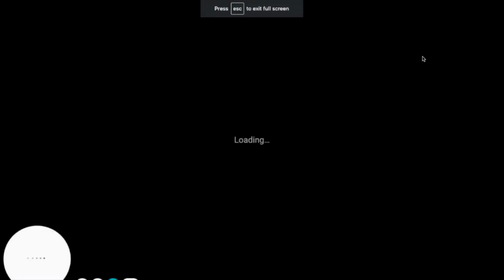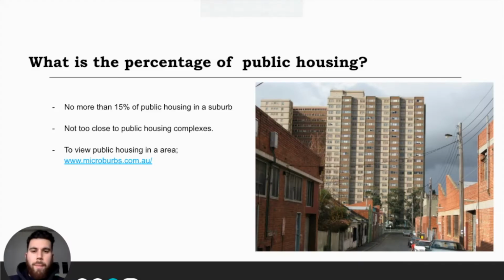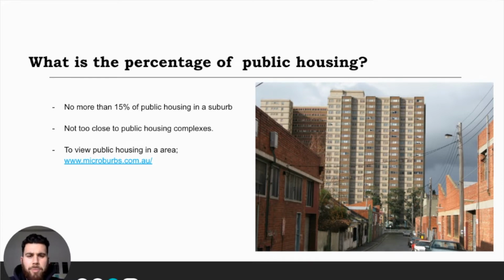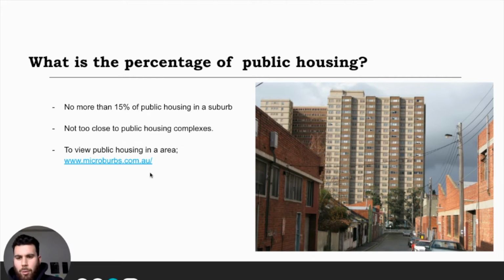Public Housing Percentage | FRANKIE'S LESSONS!